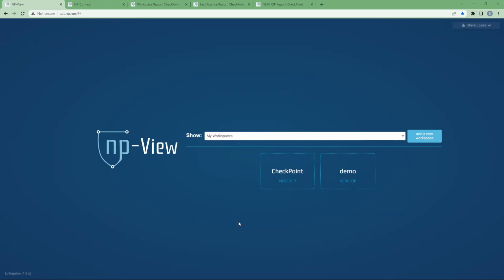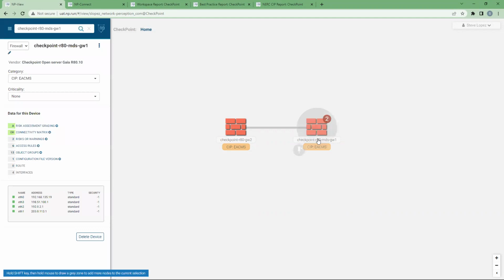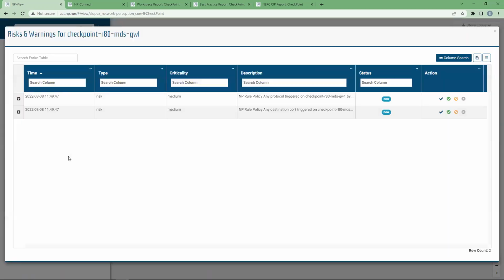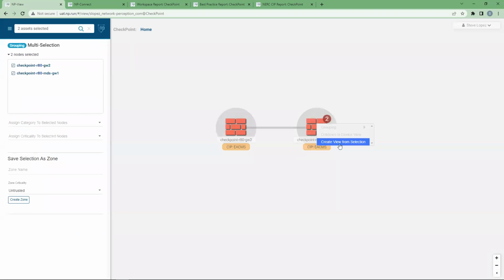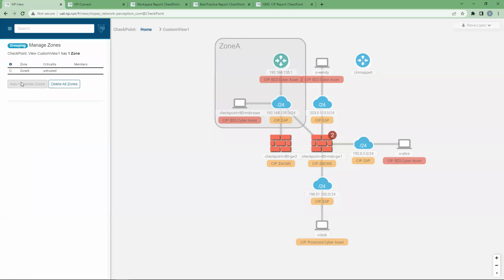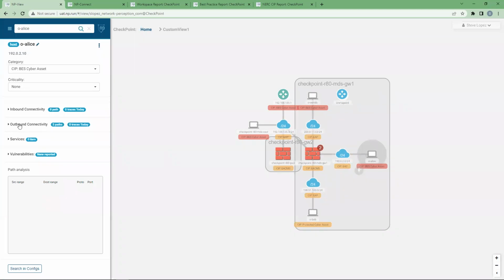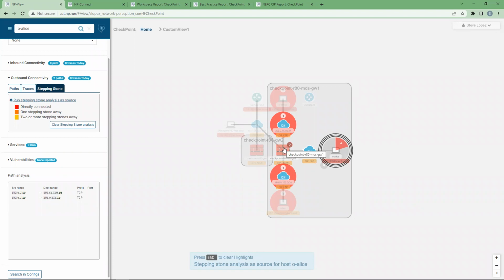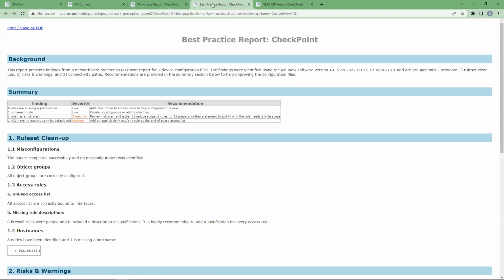Check Point Demo